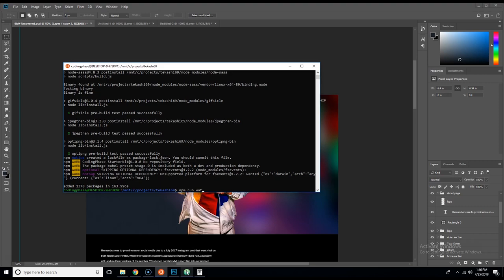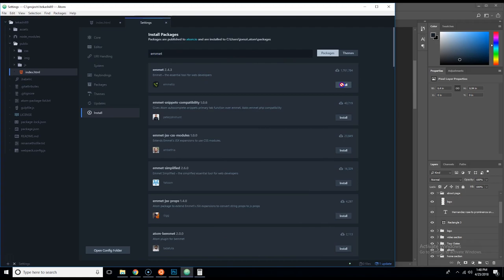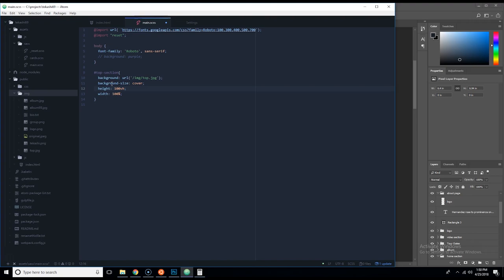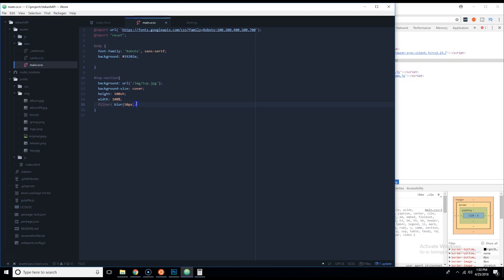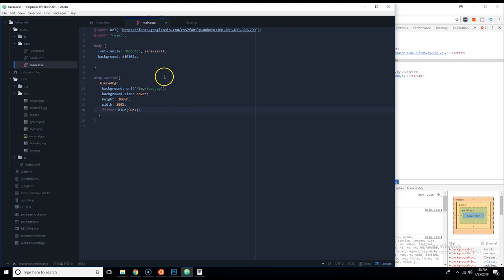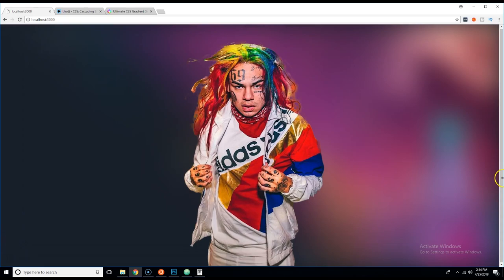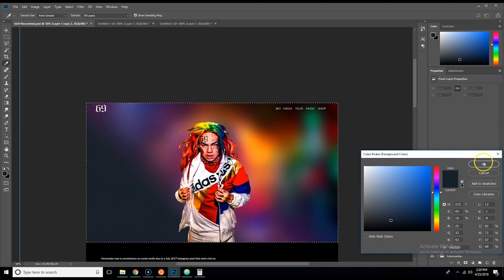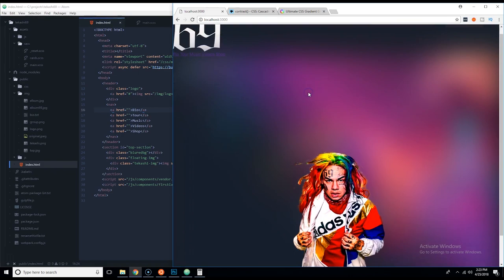Tutorial: build a Music Website with HTML and CSS for 6ix9ine aka tekashi69 Part 2